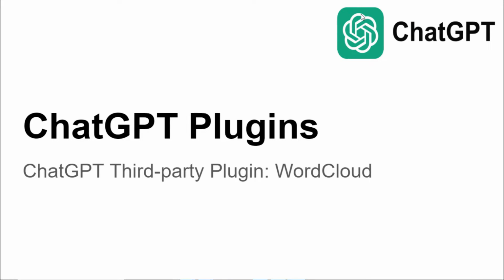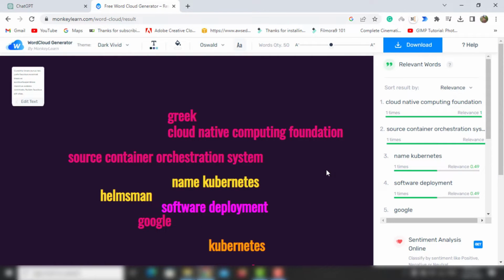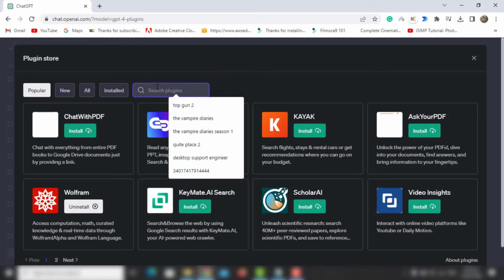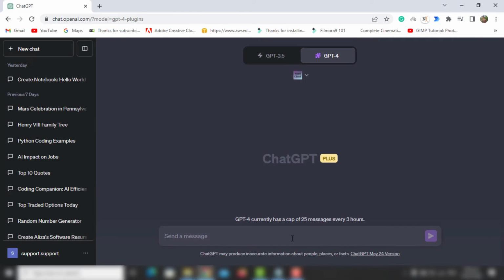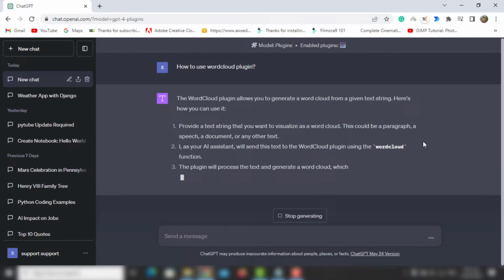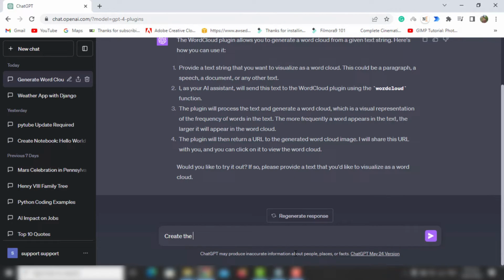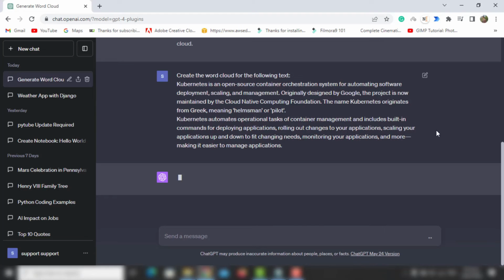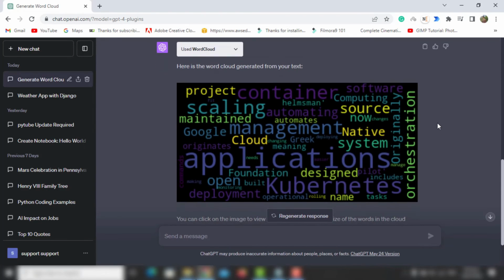How to make a WORD CLOUD in ChatGPT| Create an easy WORD CLOUD [EASY]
In this video we will show you how to use the Word Cloud Plugin for ChatGPT within minutes. This can be very helpful if you have to make a presentation quick and need a word cloud image for your slides.